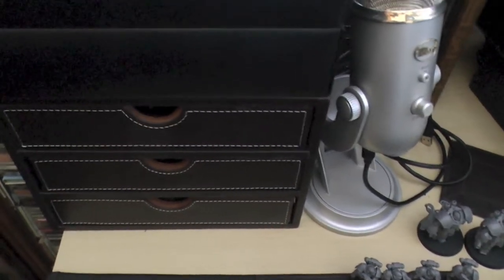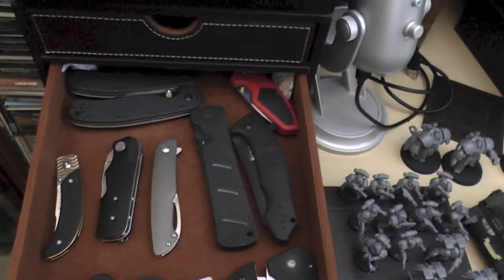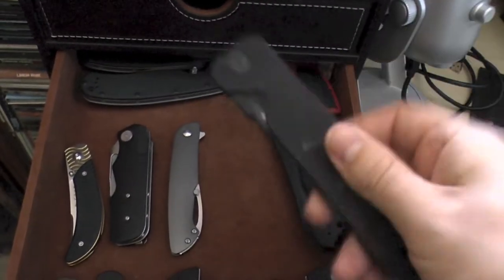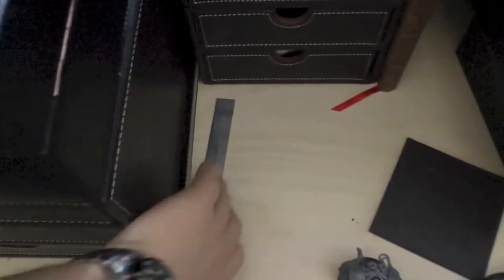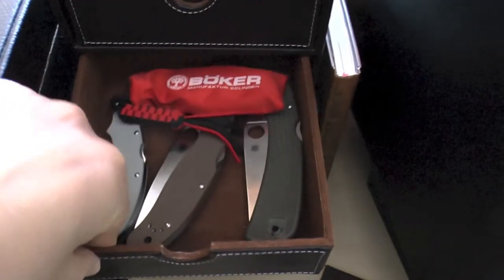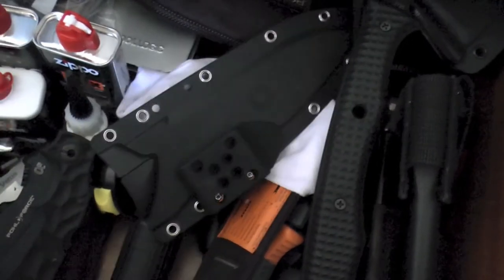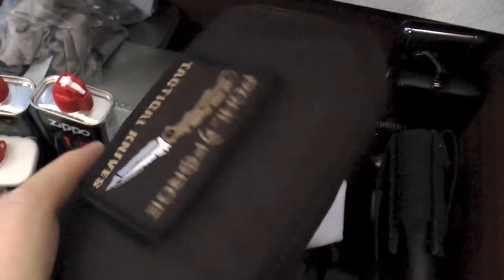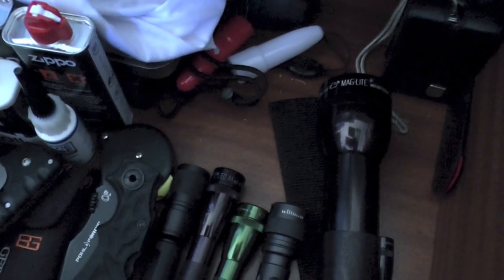Knife Storage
**House of Flying Daggers**
Greatly requested video of how and where I store my knives.

Discalimer: The views in this video are mine alone and do not reflect a third party or any of the companies featured.